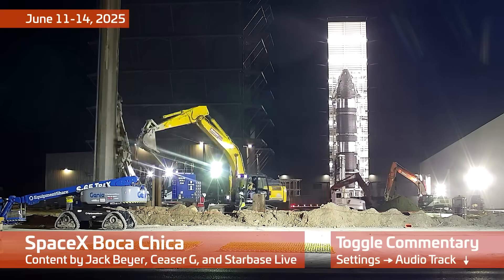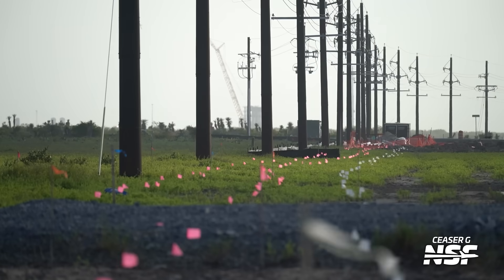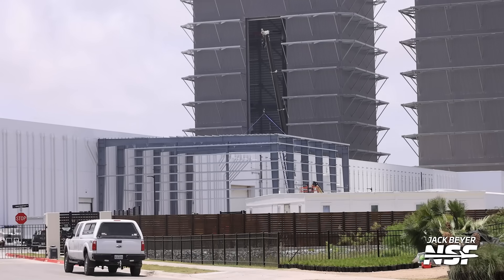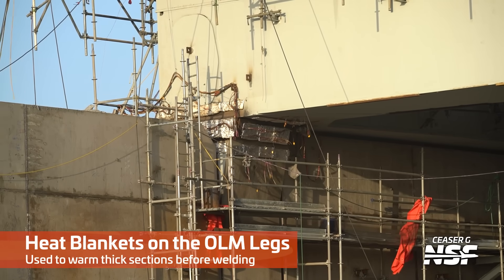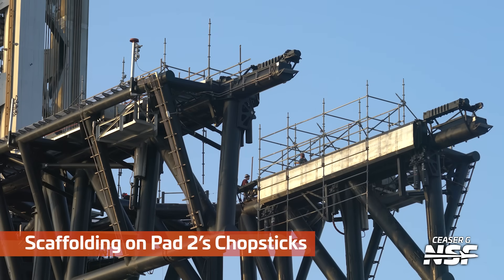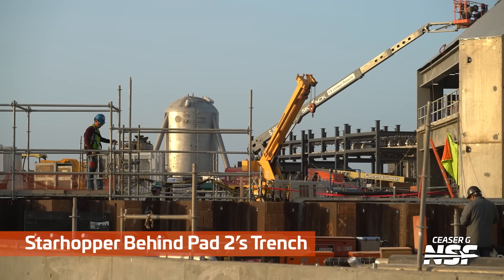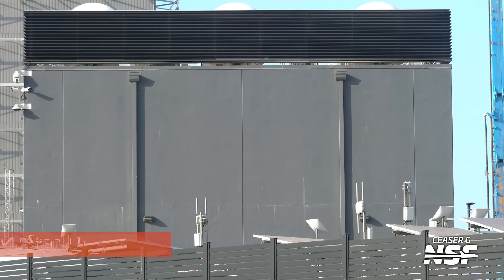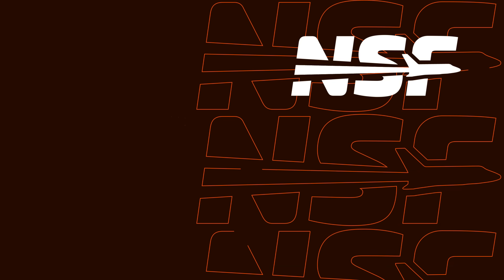"What did they cut with that grinder??" | SpaceX Starbase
Piledrivers and cranes ensure Starbase remains busy during the gaps between test flights, as SpaceX's facility prepares for its future launch cadence.

🎥 Video from Ceaser G (@CeaserG33), Jack Beyer ( @JackABeyer ), and Starbase Live.

Timestamps:
0:00 Sheet Pile Driving Continues
0:14 Part Moved to Mega Bay 1
0:21 Booster 18 Section Moved to MB1
0:38 Booster 18 Stacked Onto Section
0:48 Welding Work on Pad 1’s Legs
0:58 Pile Driver Leaves the Site
1:27 Rio West Development
2:53 The Production Site
3:23 Booster 16 in Mega Bay 1
3:34 Starfactory Expansion
3:44 The Launch Site
4:02 Ducklings
4:18 Sidewalk Construction
4:28 Lunchtime
4:38 Orbital Pad 2
5:30 Heat Blankets on the OLM Legs
6:11 GSE Connection Area
7:16 Booster Methane QD Shielding
7:48 Scaffolding on Pad 2’s Chopsticks
8:23 Pad 2’s Chopstick Carriage
8:33 Top of Tower 2
8:43 Roof of the Drawworks
9:13 Starhopper Behind Pad 2’s Trench
9:23 Gasseous Helium Tankers
9:31 Cable Unspooled
9:48 The Office Building
10:06 Giga Bay Prep Work Continues
10:34 Possible BQD Parts
11:03 Starlink Building
11:23 Vaporizers Near the Rocket Garden
11:44 Pad 2’s Water Deluge Tank Farm
12:25 Water Manifold for Pad 2’s OLM

LDAPAABJRG2UMCU3